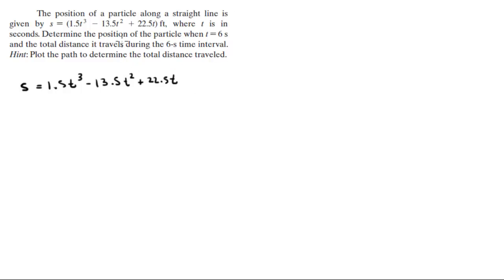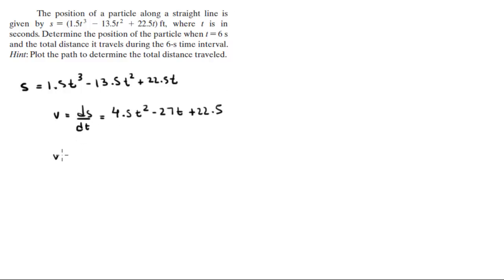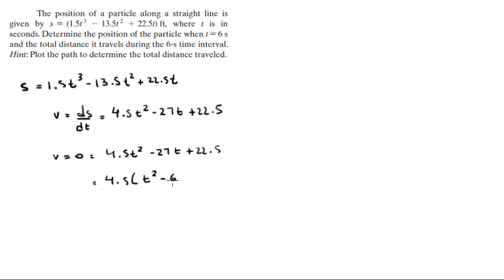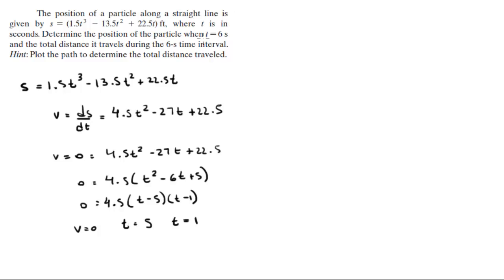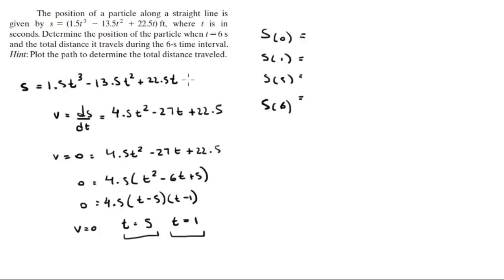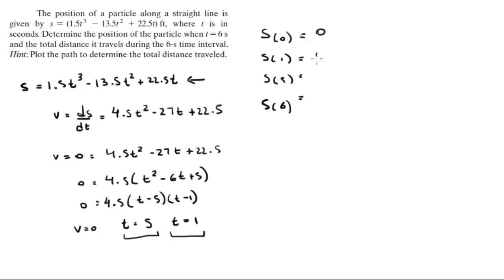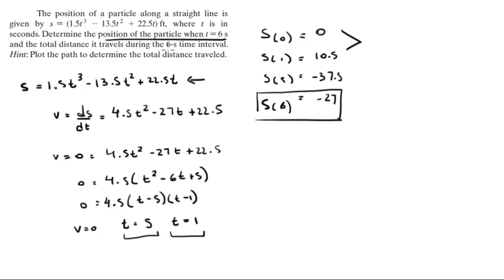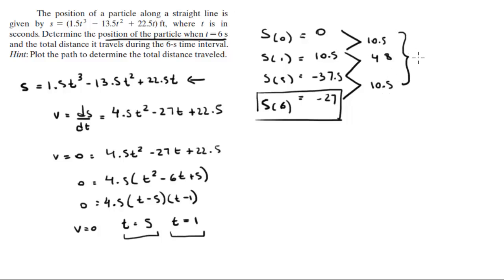Determine the position of the particle and the total distance it travels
The position of a particle along a straight line is
given by s = (1.5t ^3 - 13.5t ^2 + 22.5t) ft, where t is in
seconds. Determine the position of the particle when t = 6 s
and the total distance it travels during the 6-s time interval.
Hint: Plot the path to determine the total distance traveled.